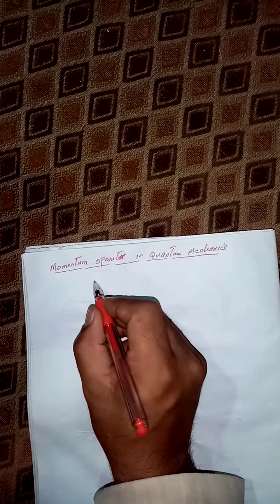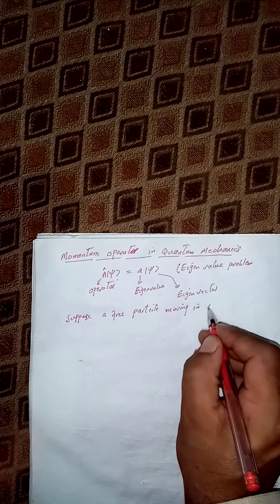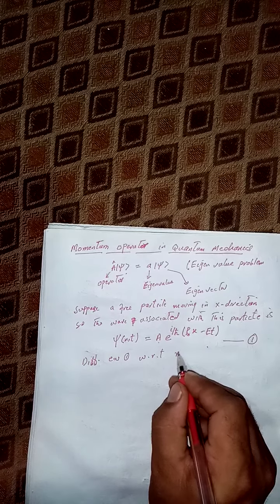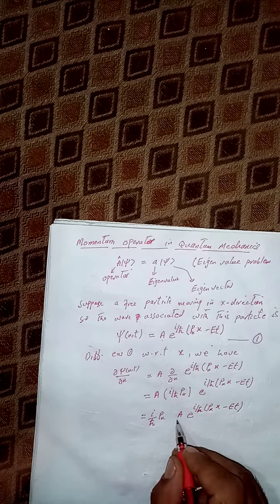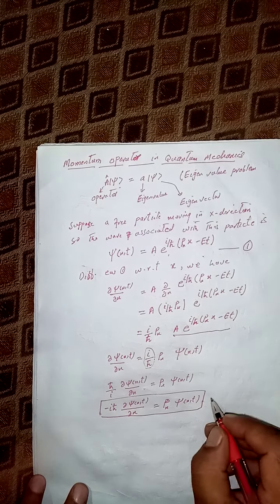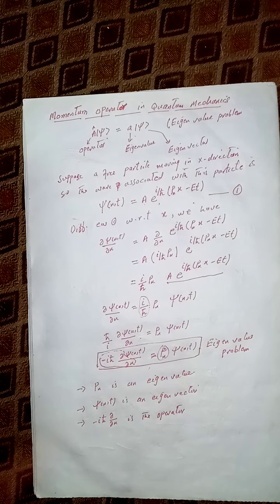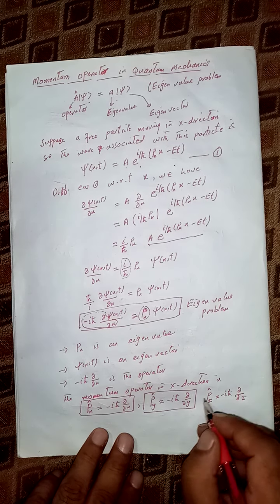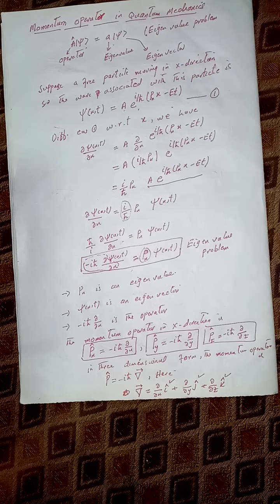Momentum operator in quantum mechanics part 13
In this video we discuss the momentum operator in quantum mechanics